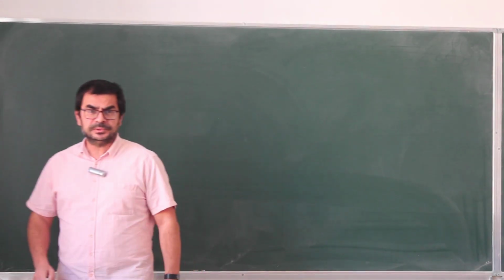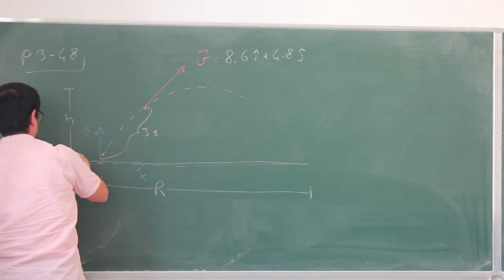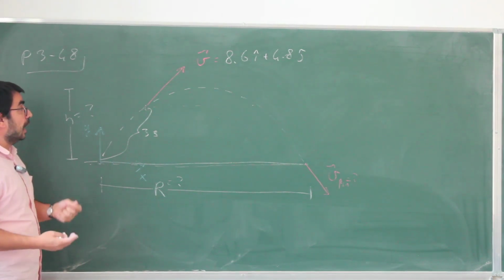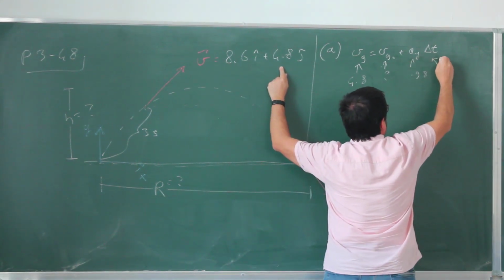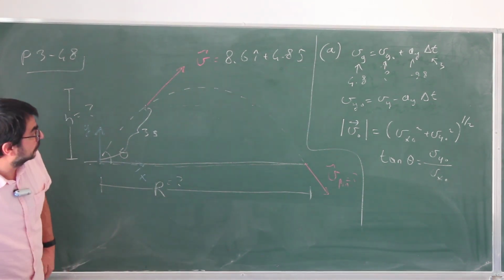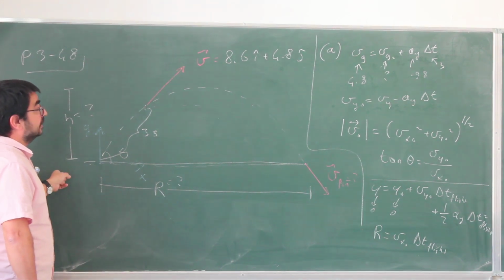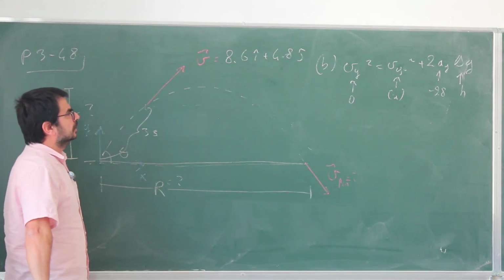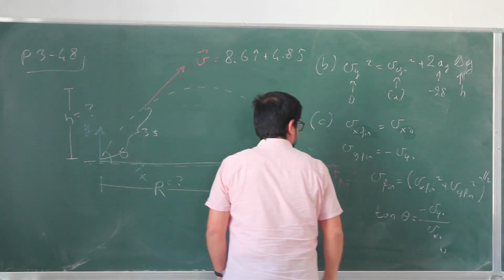Giancoli Physics, Chp03, Prob48 -- PHYS105 -- METU